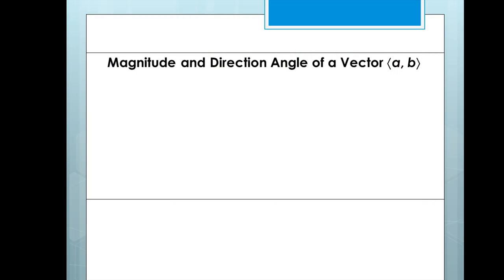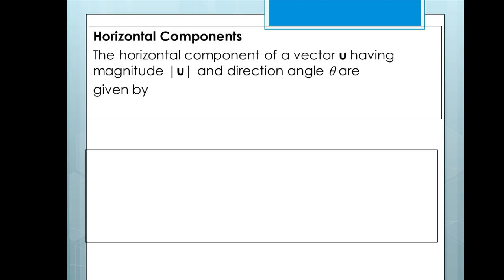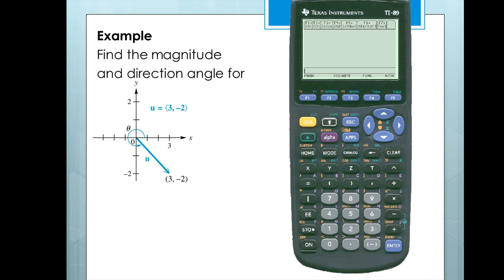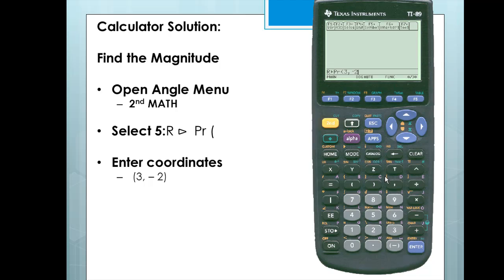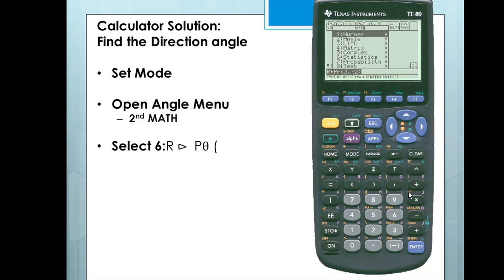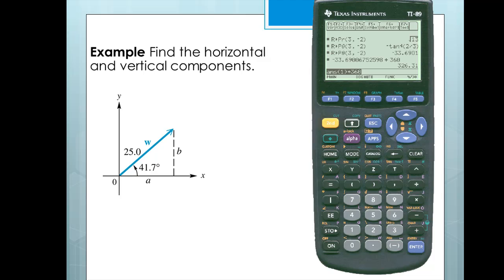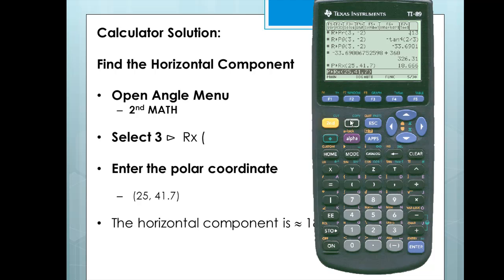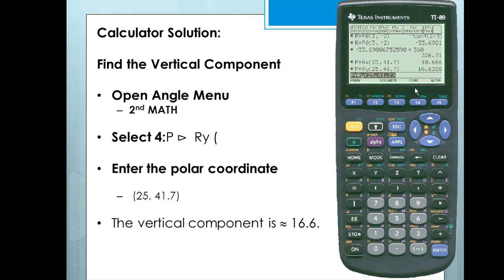TI-89 - Vectors Conveting Rectangluar to Polar and vice versa